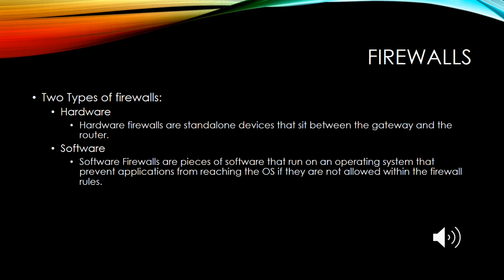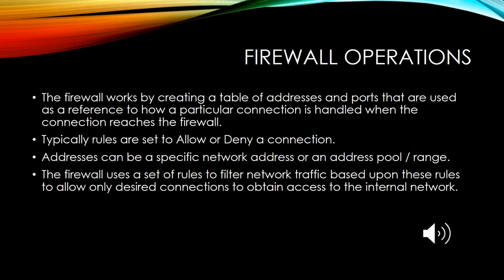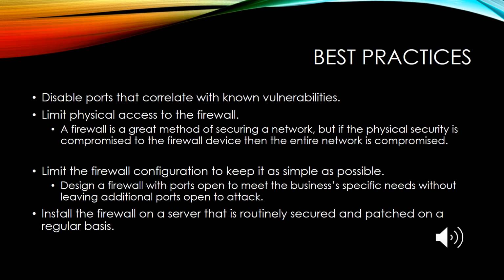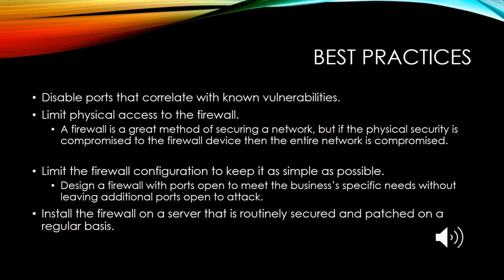ISA 4220 Arobe168 OS FW Preso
ISA 4220 OS FW PRESO